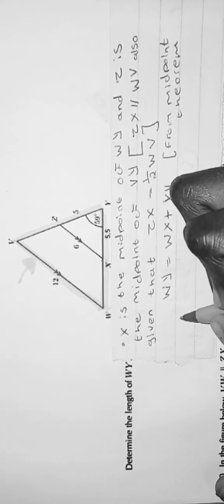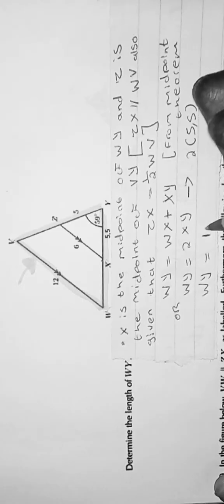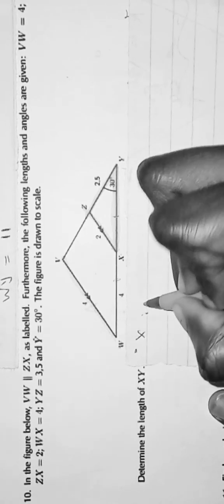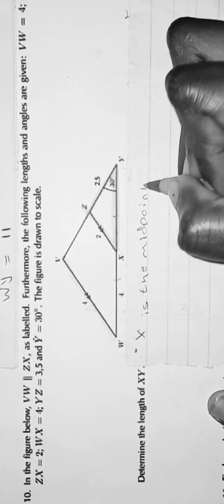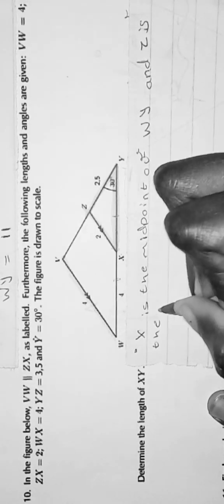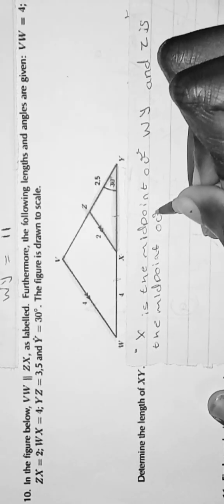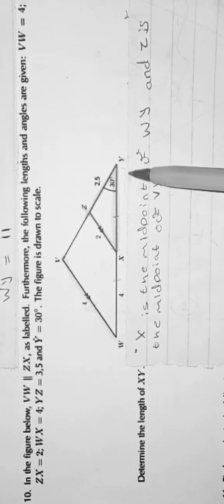Solving Triangle Problems: Finding the Length